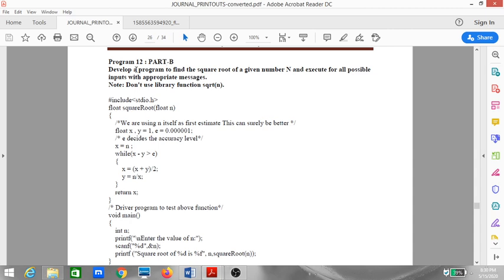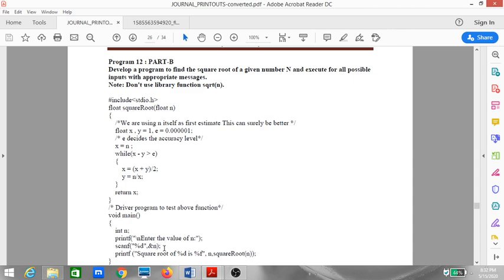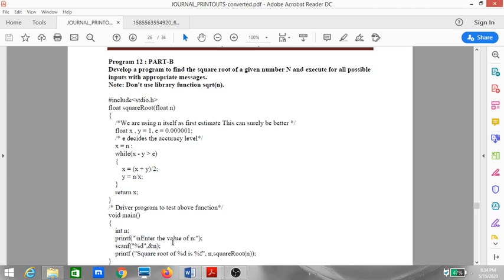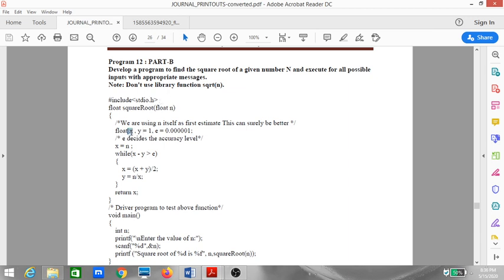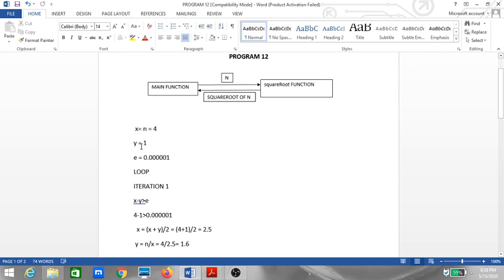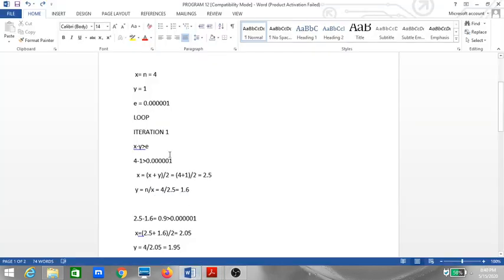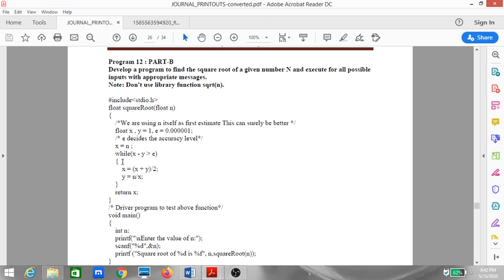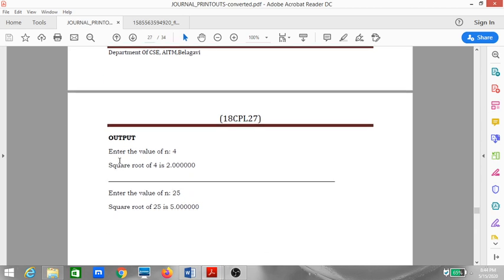C PROGRAMMING LAB (18CPL27) | PROGRAM 12 (PART B)